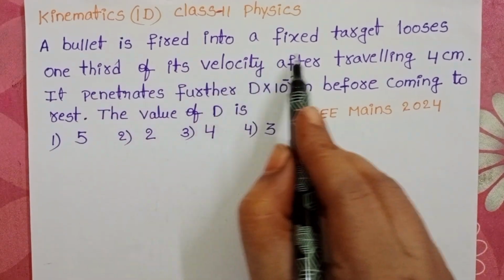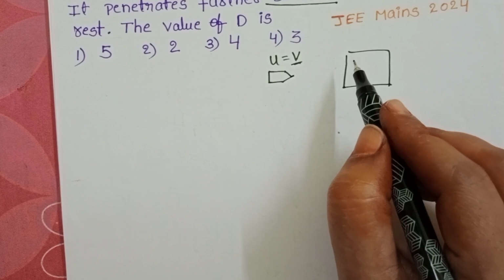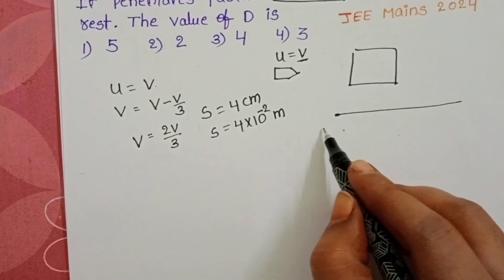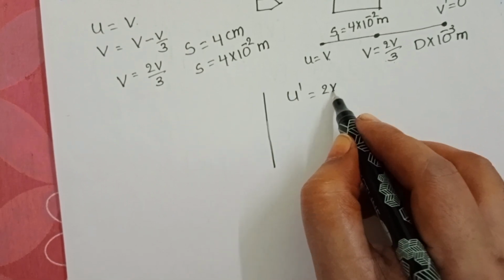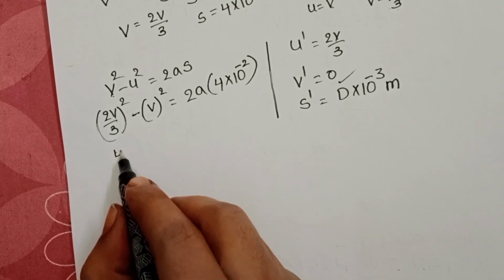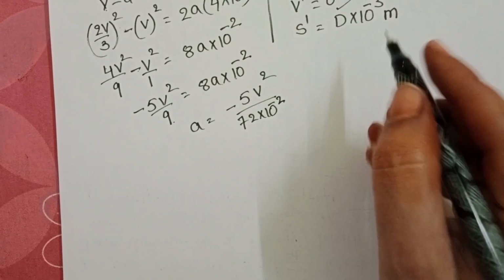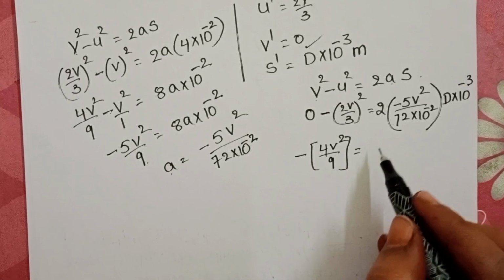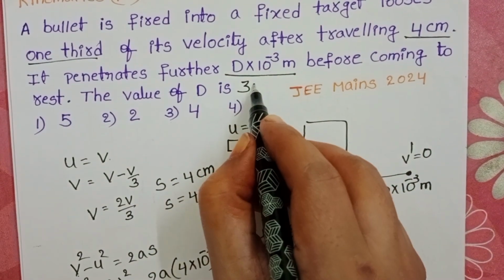A bullet is fired into a fixed target losses one third of its velocity after travelling 4cm.It pene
A bullet is fired into a fixed target losses one third of its velocity after travelling 4cm.It penerates further D×10^-3 m before coming to rest.The value of D is
pyqs from motion in a straight line
JEE mains pyqs 2024
kinematics 1D